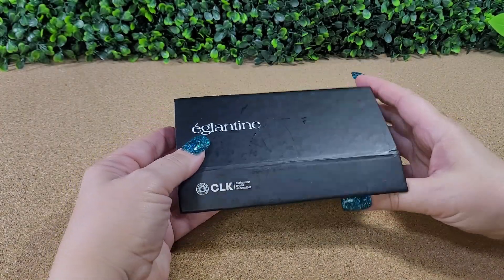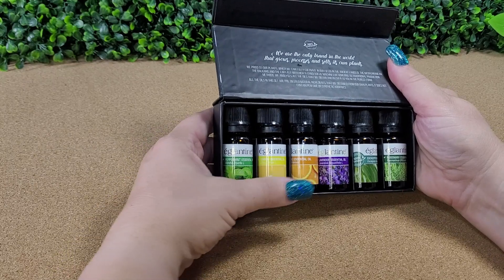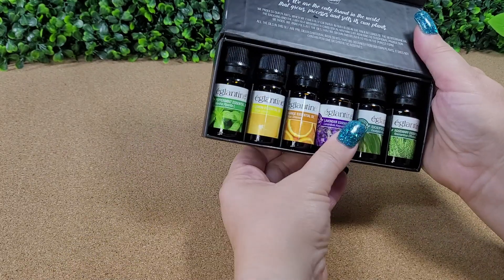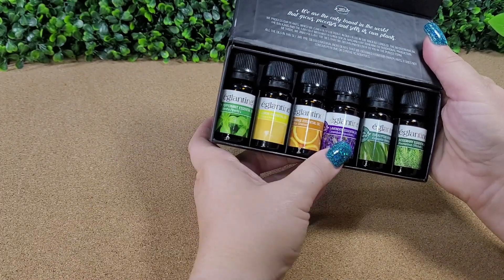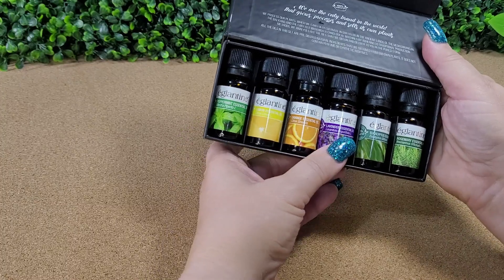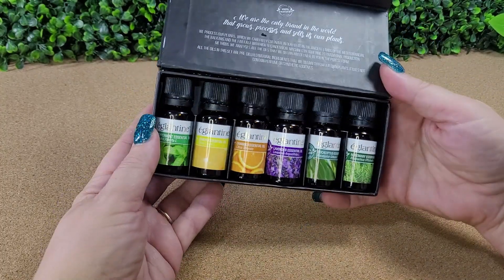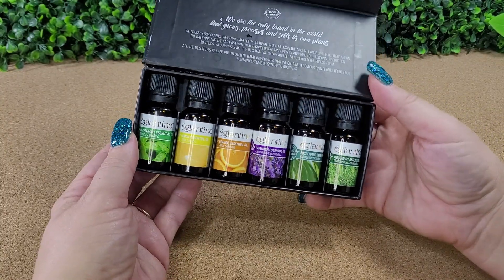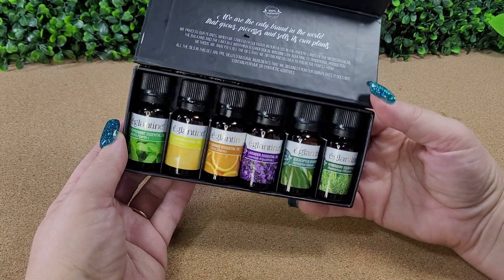Nice Variety for a Diffuser 🍀 Eglantine Essential Oil Sets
Essential Oil